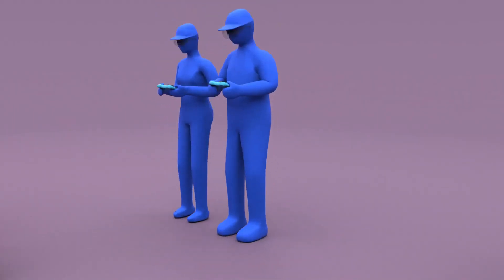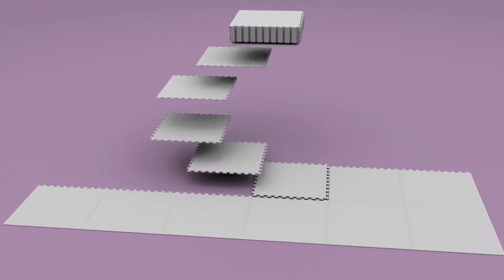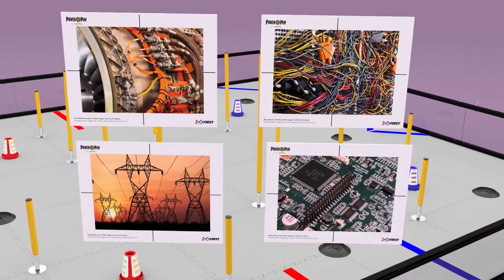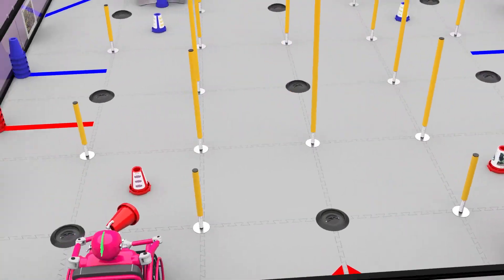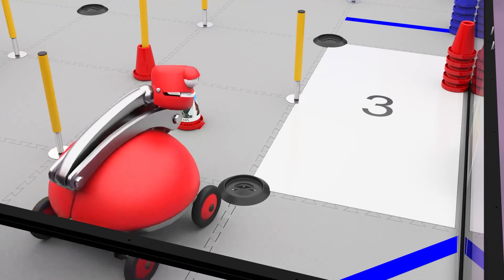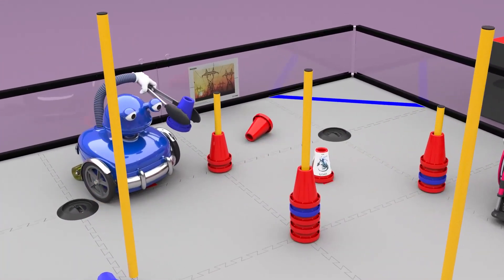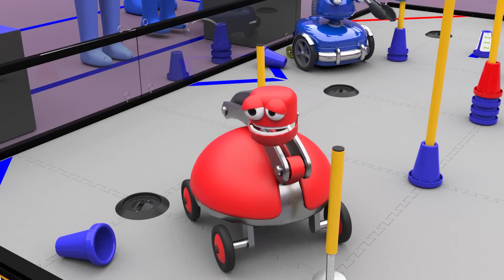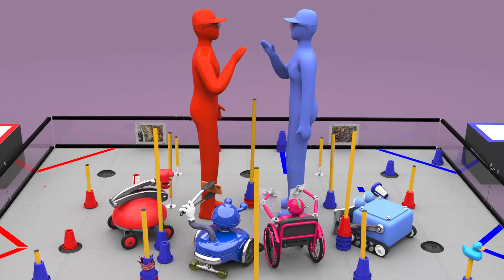FTC POWERPLAY 2023 Game Animation (No Intro)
FTC 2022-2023 POWERPLAY Game Animation with no intro.
Good luck to all the teams and I hope you have a successful season!

Timestamps:
00:00 FTC Basic Rules
00:34 Game Element
00:52 Field Setup
02:14 Before Each Match Setup
02:50 Autonomous
03:48 Drive Controlled
04:24 End Game
05:22 Penalty